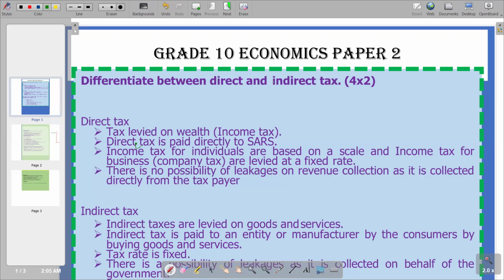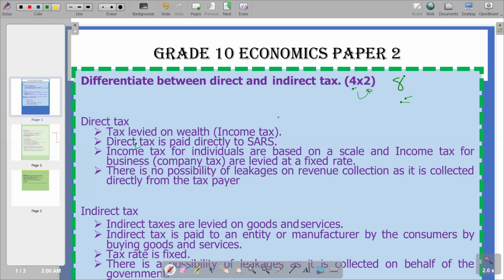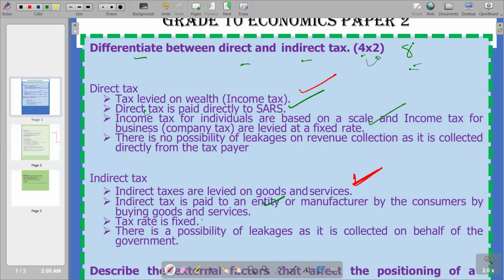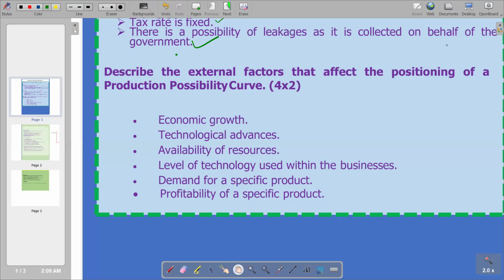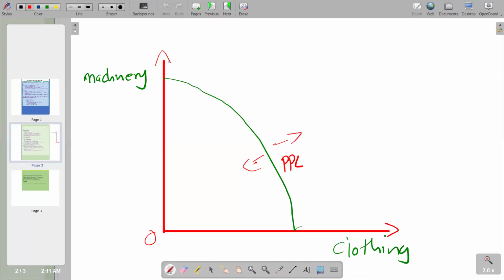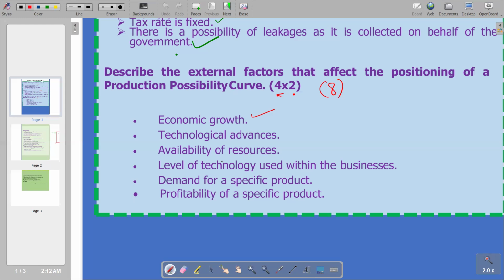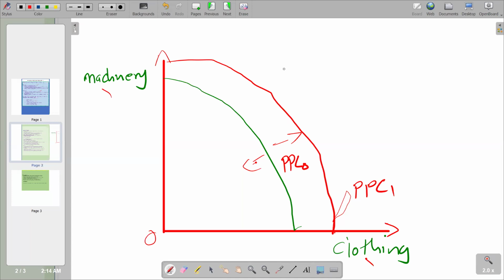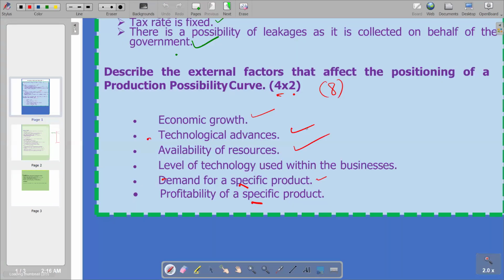GRADE 10 ECONOMICS PAPER 2 TAXATION AND PRODUCTION POSSIBILITY CURVE